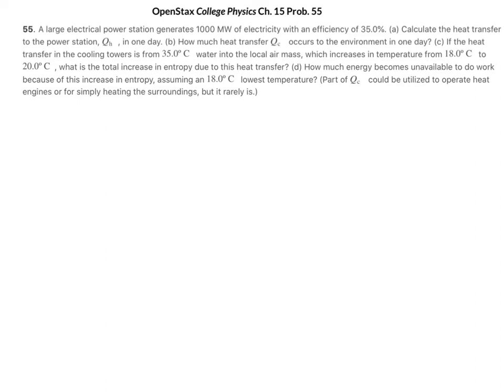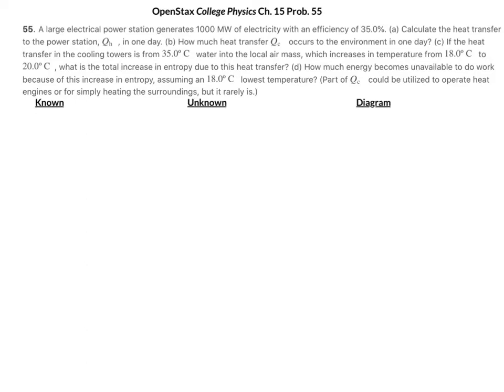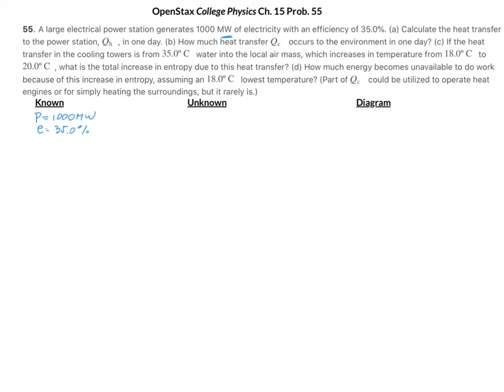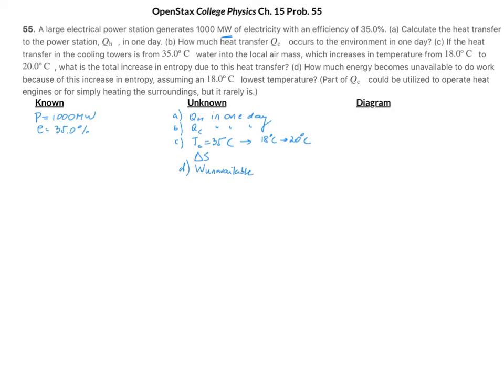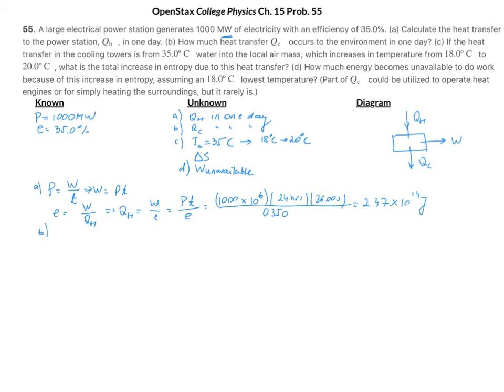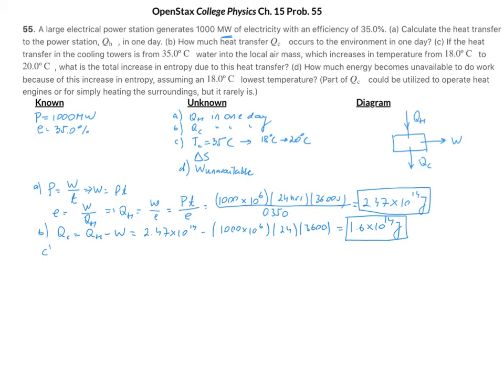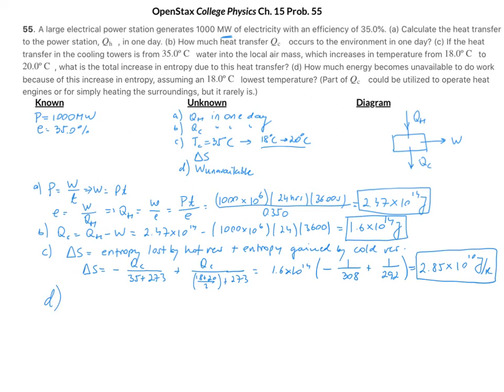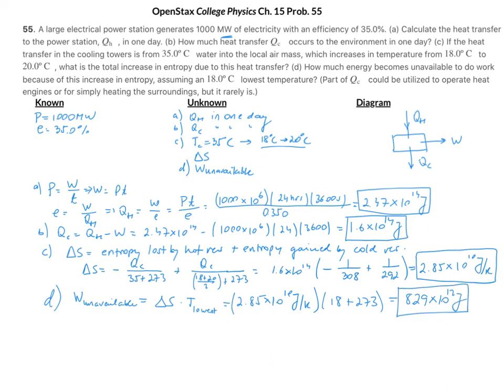Thermodynamics Problem 4